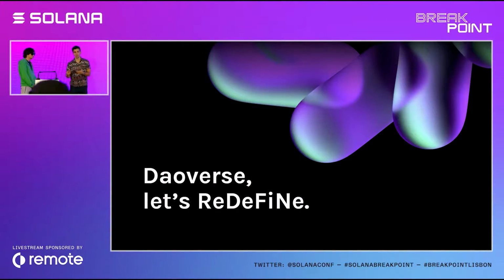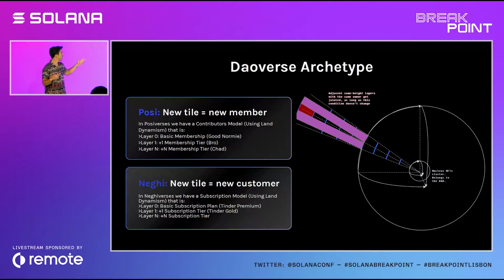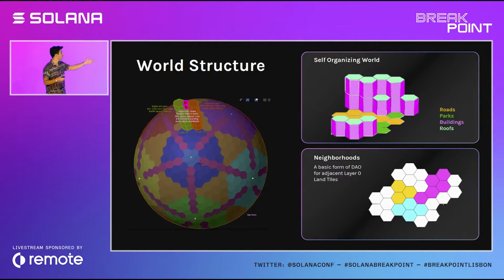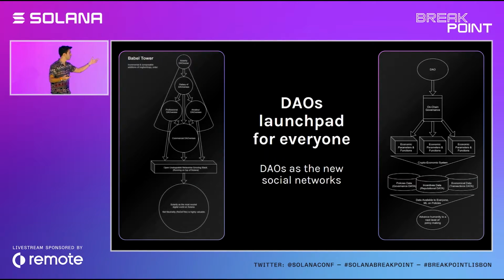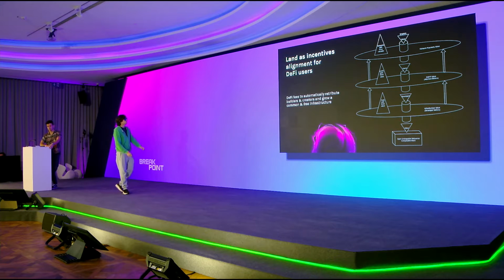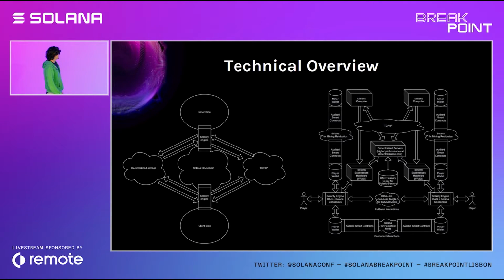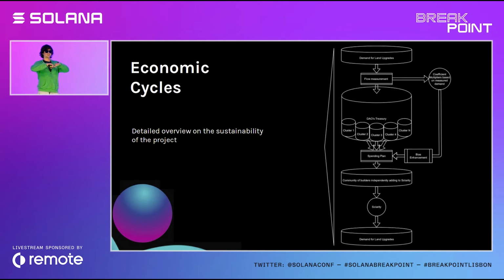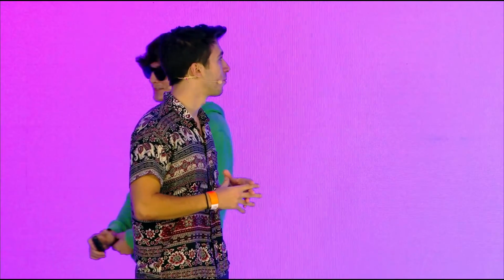Breakpoint 2021: Let's ReDeFiNe Crypto: Solarity as the First (Re)purposed DeFi (Ne)twork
In this workshop, we'll talk:
-Noumena & phenomena: NFTs, metadata & rendered instances
-The digital renaissance: Proof of ownership in blockchained networks
-Crypto-economic systems: DeFi & play-to-earn demystified
-The perpetual machine: Attention, computation & the law of conservation of information